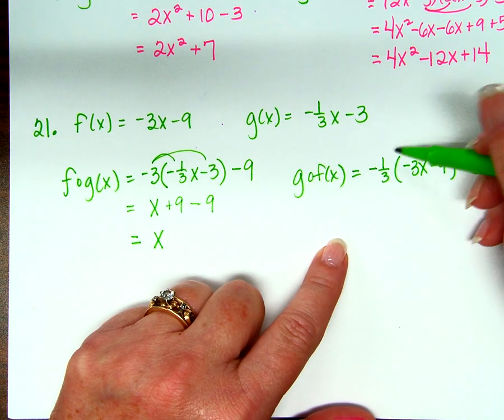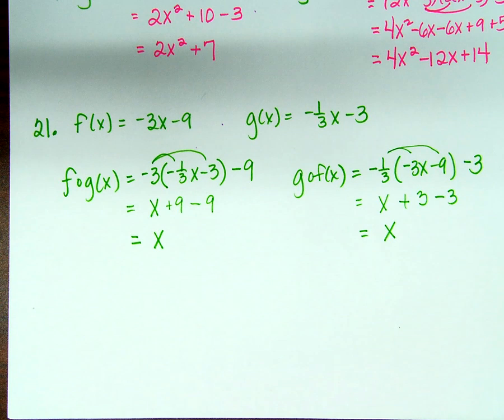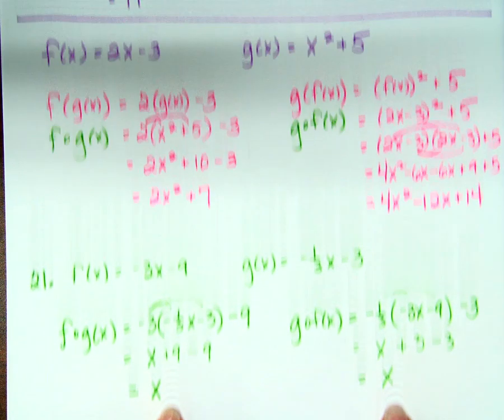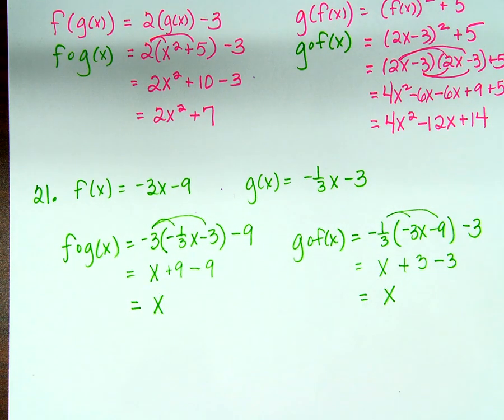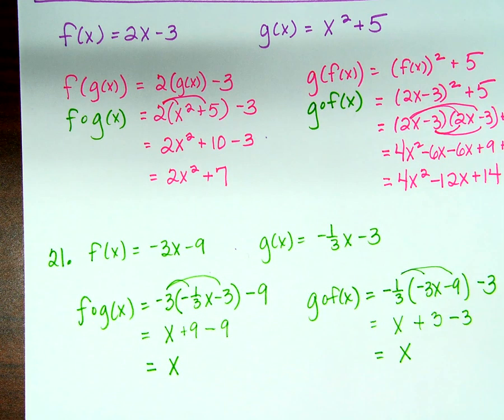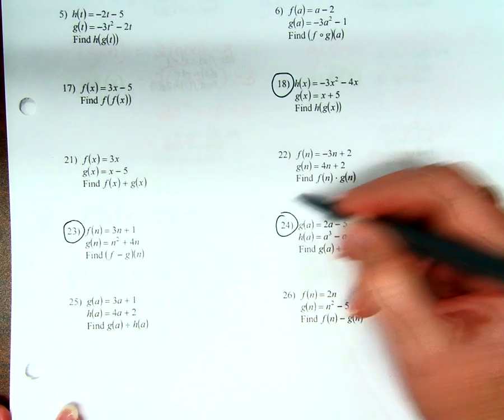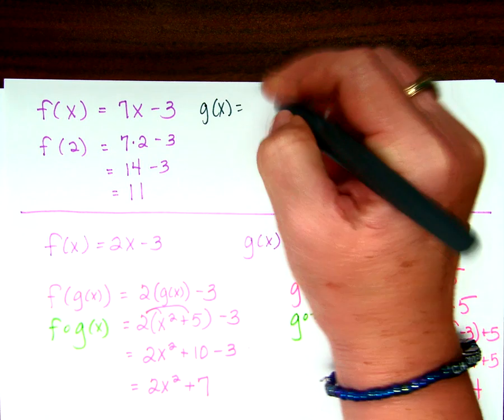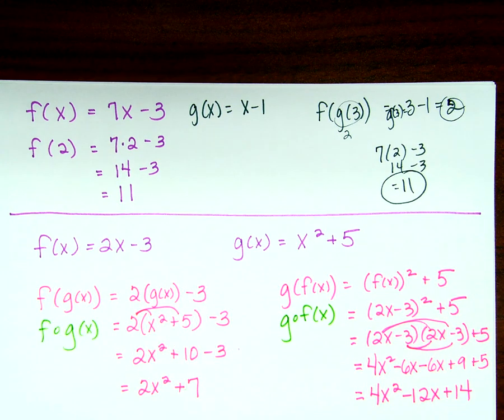operations and composition of functions part 2 19 20